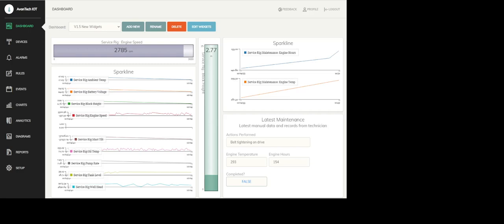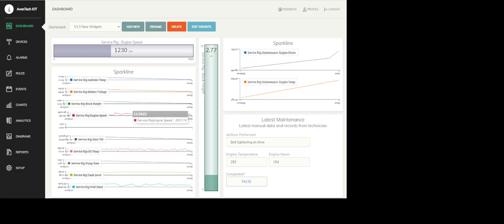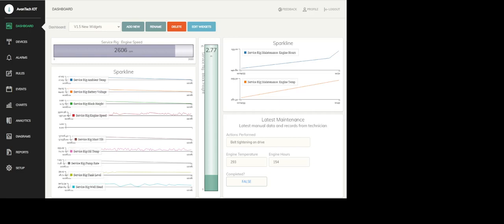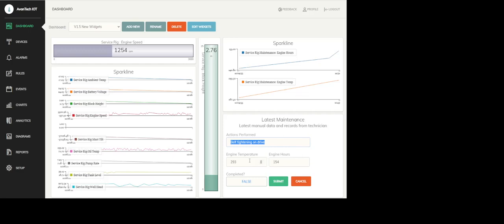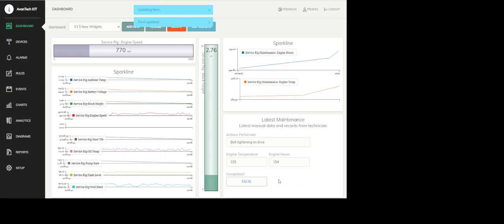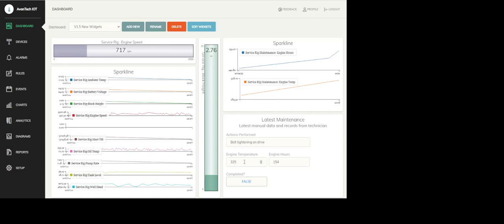AvanTech IOT V1.5 New Dashboard Widgets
This video shows several of our new and improvement widgets that you can use in your customizable dashboards to easily view your IOT sensors and data.

to try a demo of our site and for more information.